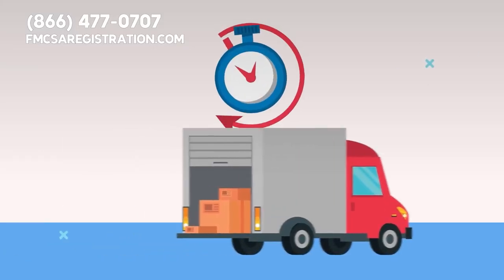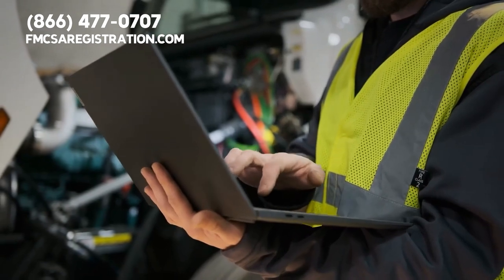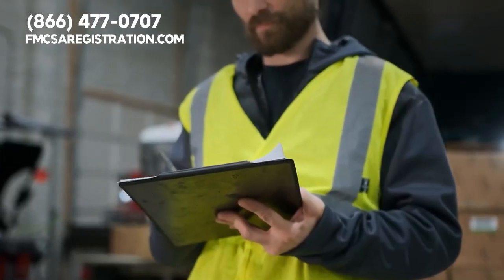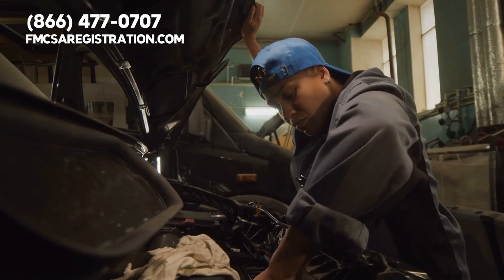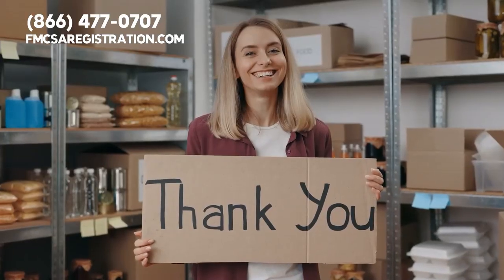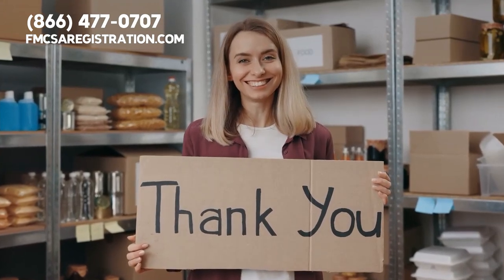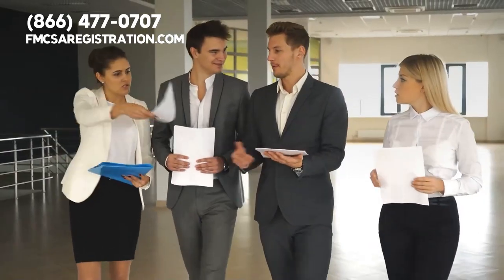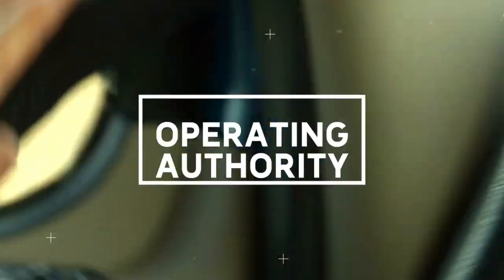What Are The Levels Of DOT Inspections?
These are the inspection levels listed:
Level I: North American Standard Inspection.
Level II: Walk-Around Driver/Vehicle Inspection.
Level III: Driver-Only Inspection.

Level IV: Special Inspections.
Level V: Vehicle-Only Inspection.
Level VI: Enhanced NAS Inspection for Radioactive Shipments

As a fleet manager or truck driver of a commercial vehicle weighing over 10,000 pounds, you're no stranger to DOT inspections. However, did you know there are six distinct levels of these inspections? Each level comes with its own set of expectations and can happen at any point during the year. It's essential for you to be prepared for any of these inspections, so let's take a closer look at what to expect.

0:00 - Intro
0:23 - DOT Inspections
0:13 - Level one inspection
1:07 - Level two inspection with DOT
1:19 - Level three inspection driver only